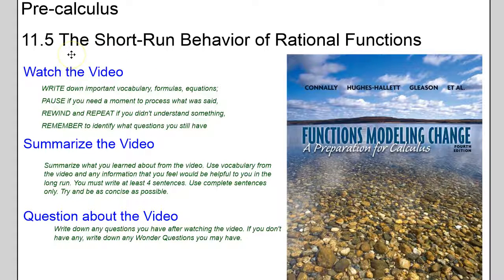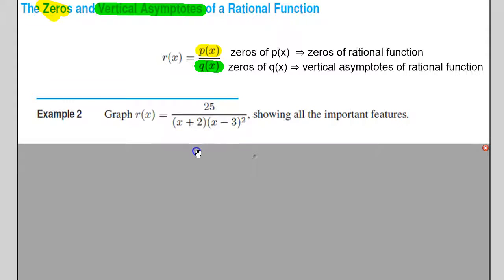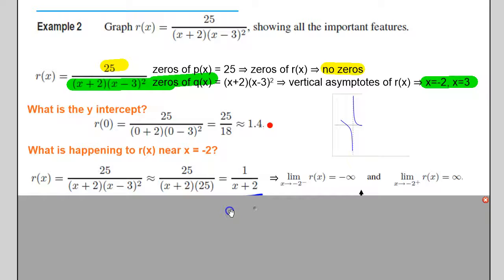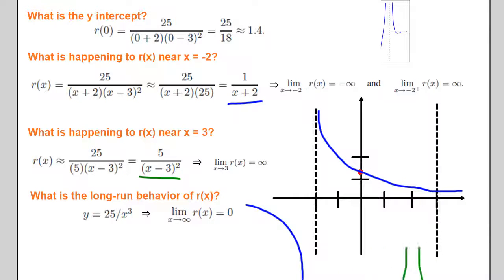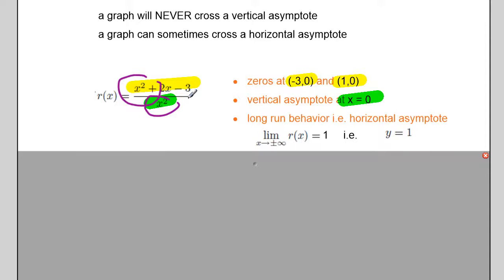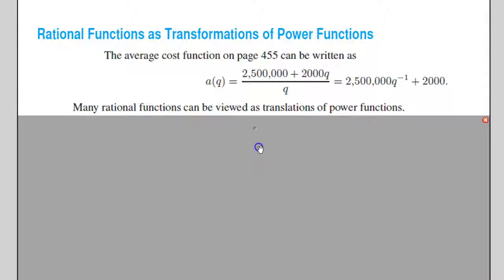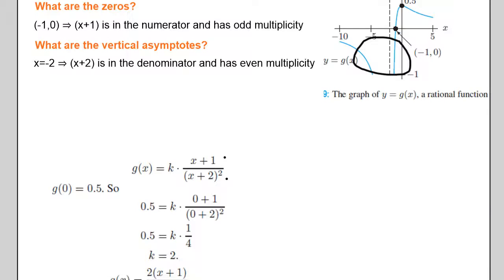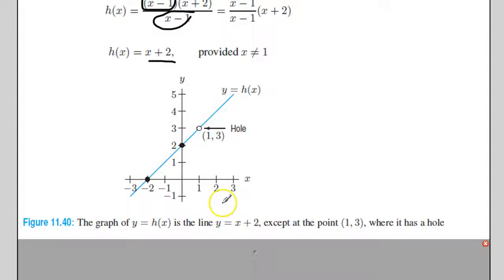Precalculus 11.5 The Short Run Behavior of Rational Functions